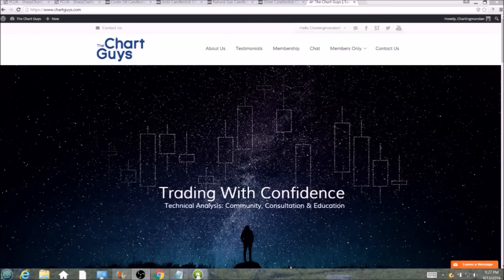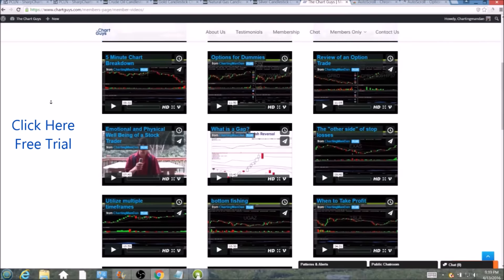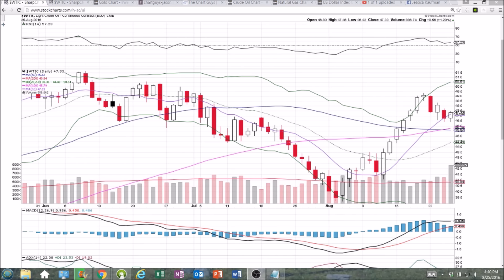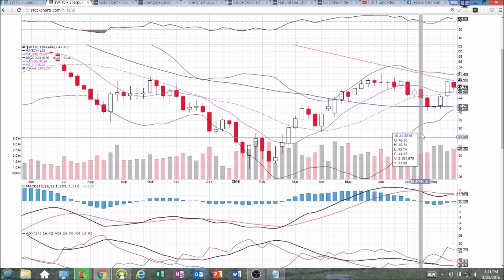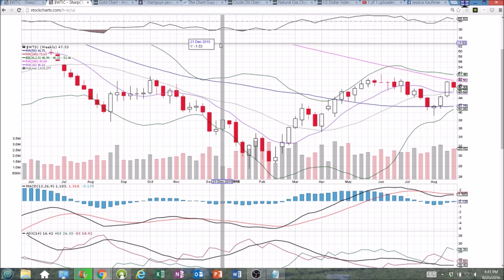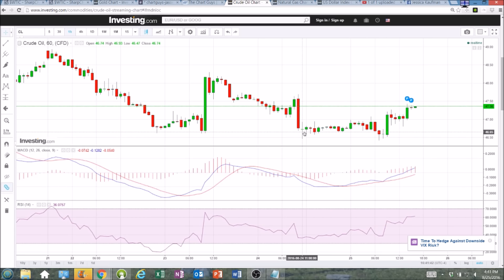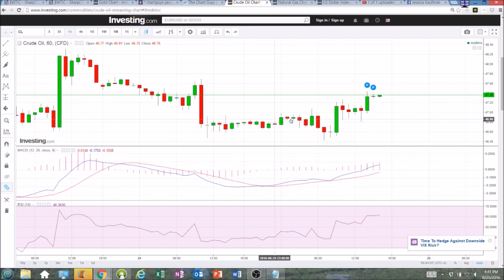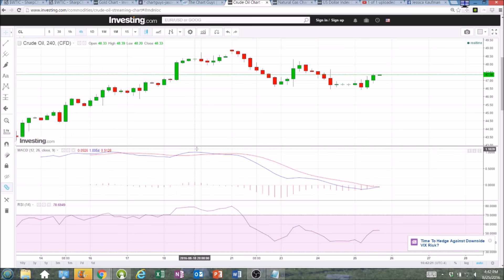$WTIC Technical Analysis Video 8/25/2016